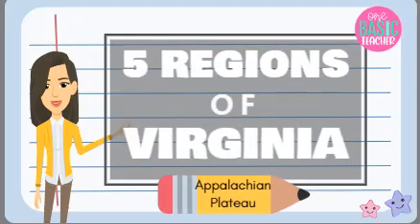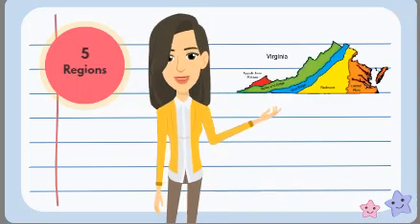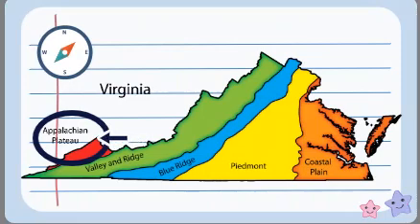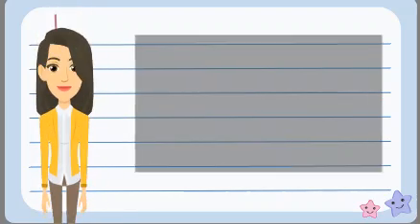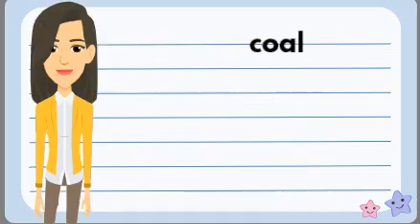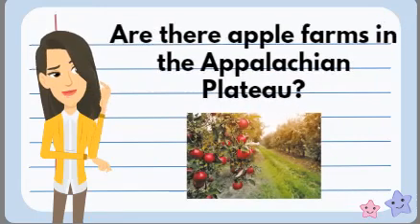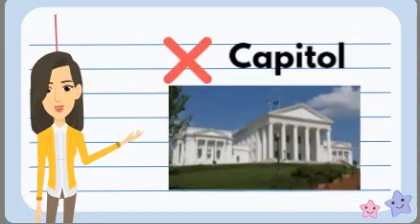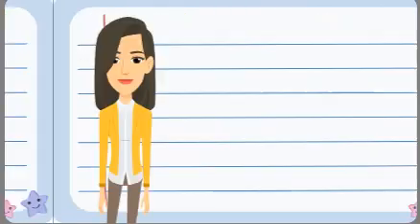EP 5: 5 Regions of Virginia l Appalachian Plateau Region l For Kids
This is a great way to introduce the 5 Regions of Virginia to your students. This can be primarily used for primary grades but can be a great review for fourth graders.

Sound is now fixed.

Podcast:
Talking Math with One Basic Teacher